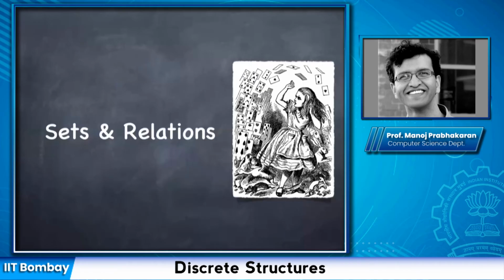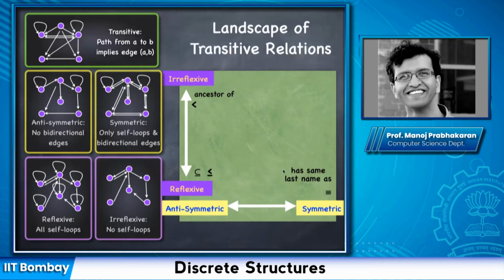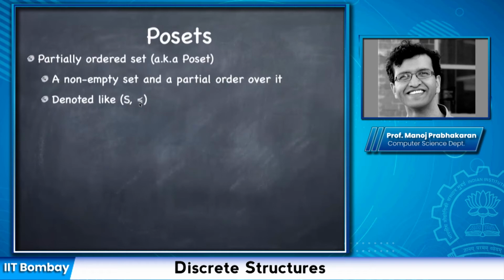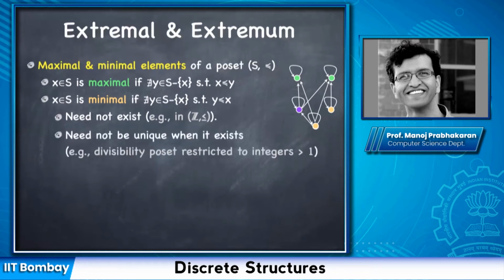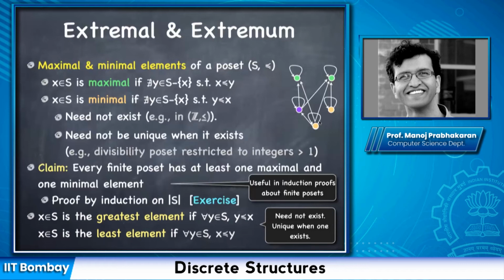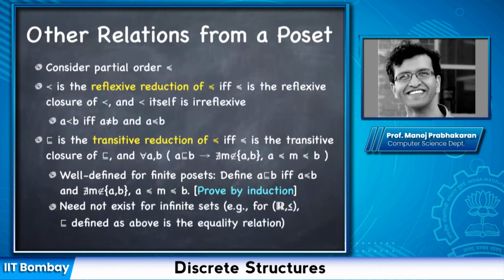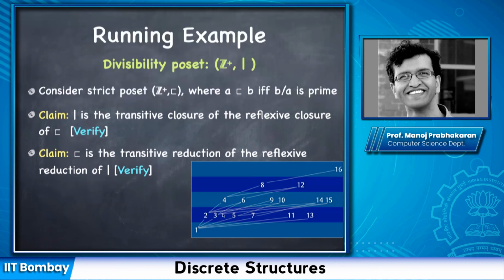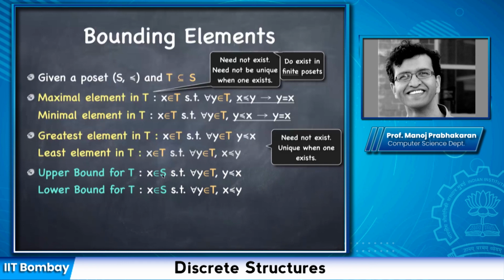Sets & Relations: Lecture-24